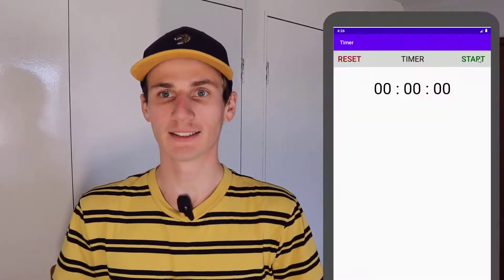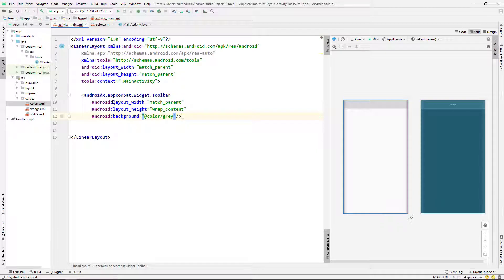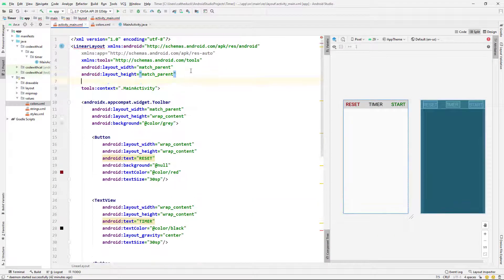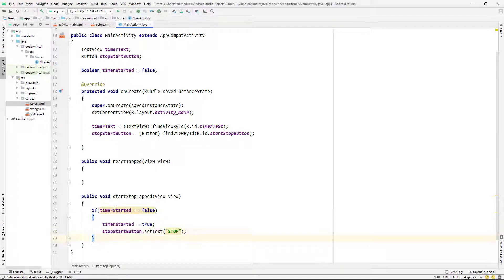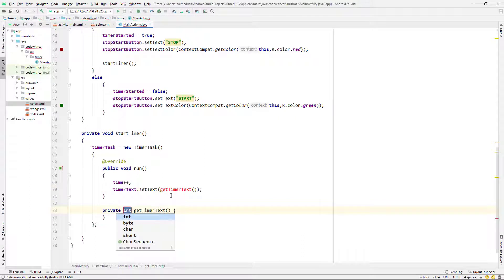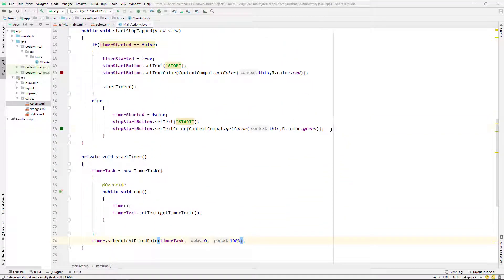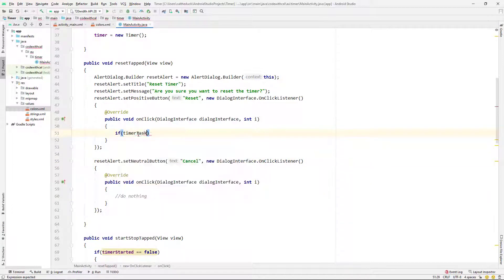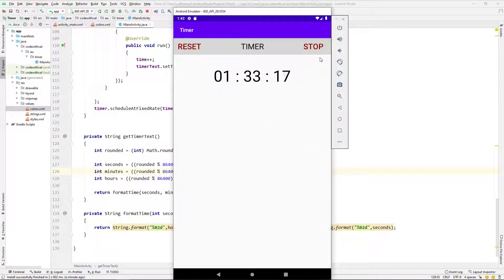Count Up Timer App Android Studio Tutorial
In todays tutorial I'm going to run you through how to build a simple count up timer app using Java and Android Studio. Our simple tutorial app will have a few basic buttons to start, stop and reset the timer. We will build and alert dialog to confirm when the timer is reset. Our basic timer will count up from zero to infinity and beyond 🚀🚀🚀.

⏱️TIMESTAMPS
00:00 - Intro
00:45 - UI Layouts
03:15 - Timer Code ⏱️